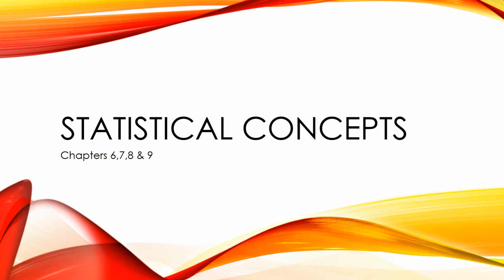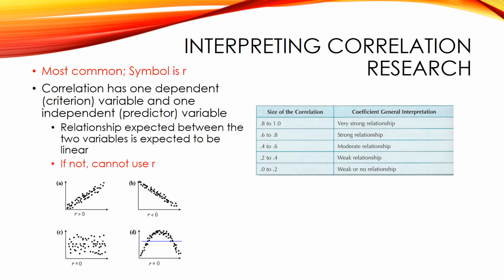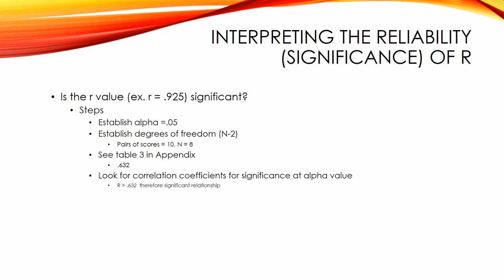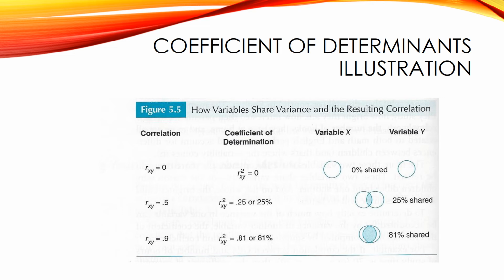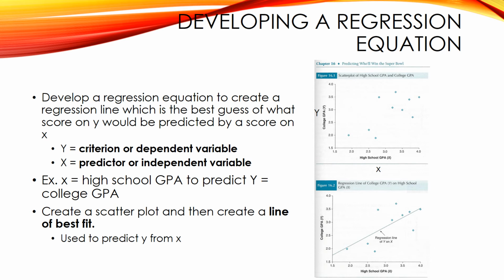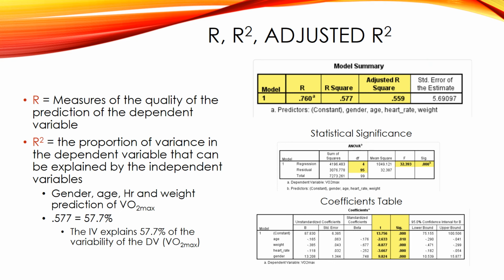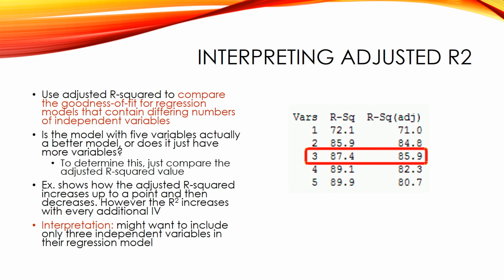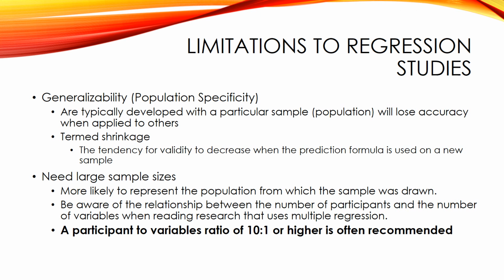Chapter 8 Voice Over PPT recording